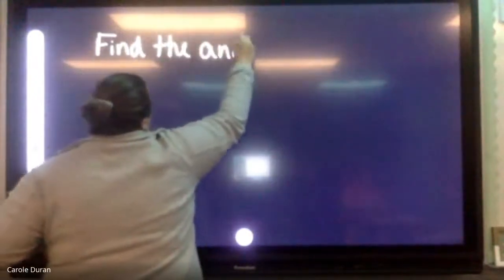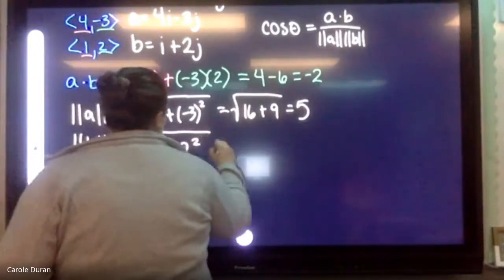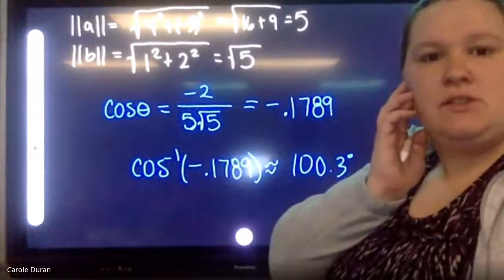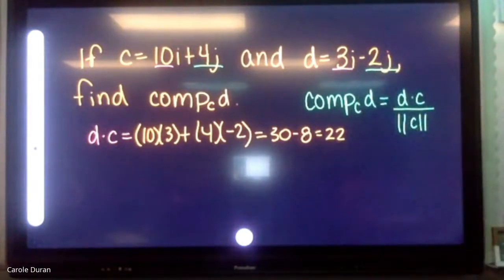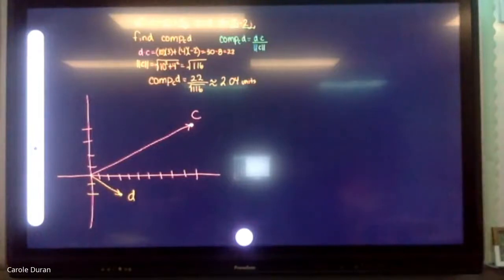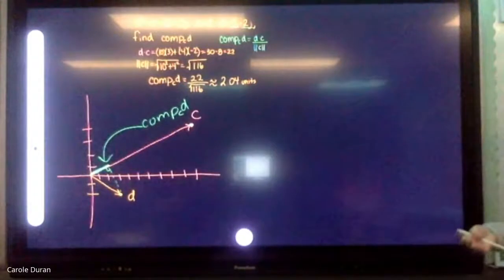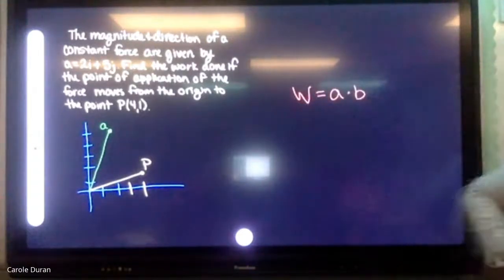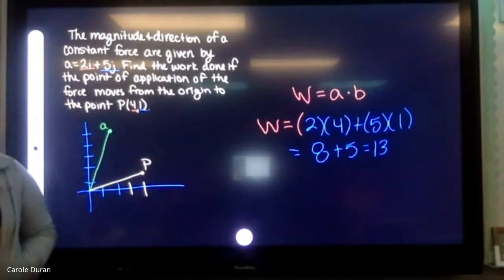Dot Product Video Lesson HPC